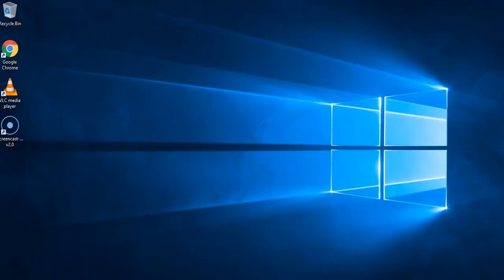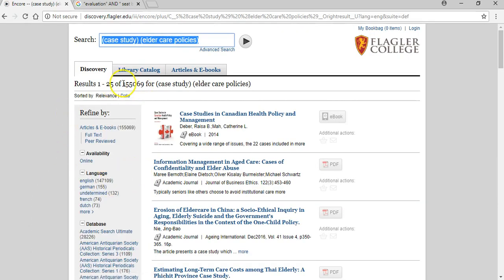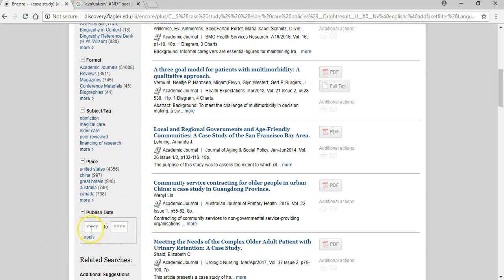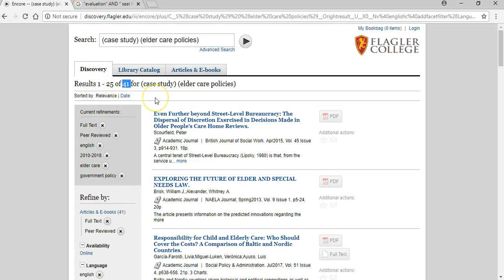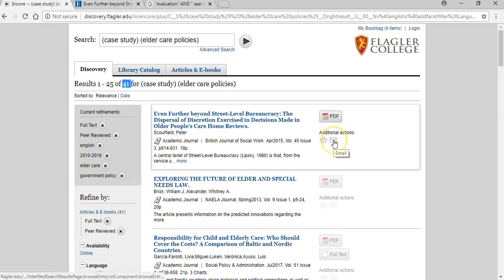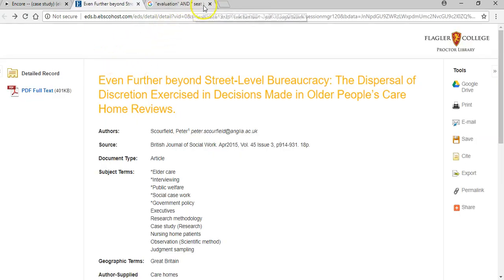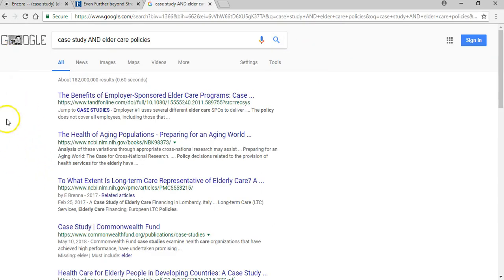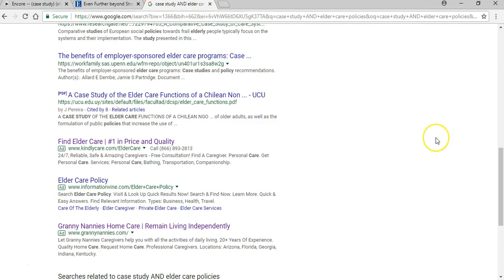How to Search for a Case Study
This video is primarily aimed at Flagler College PAD students and demonstrates how to search for case studies.